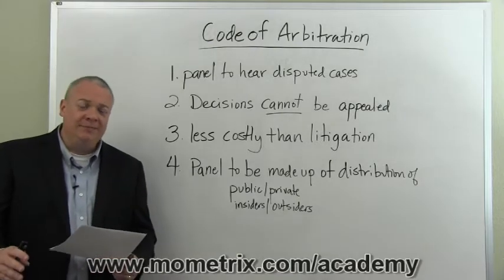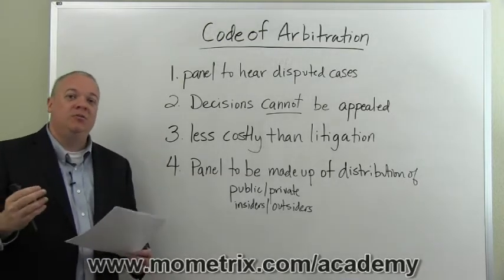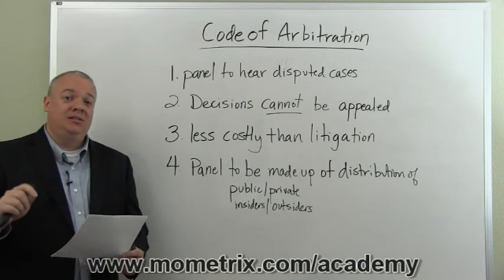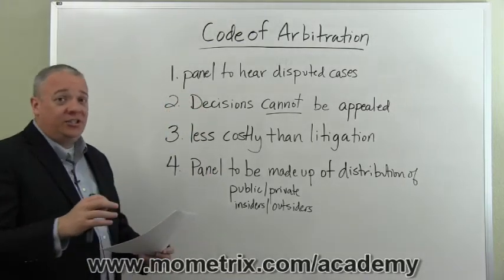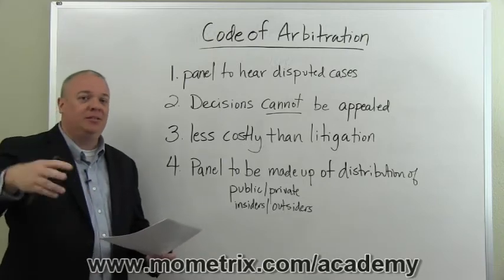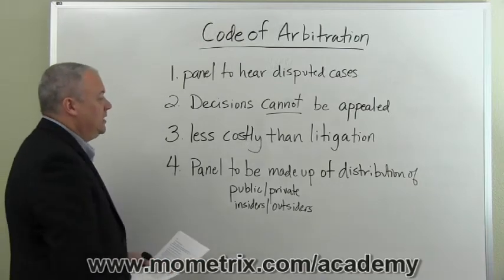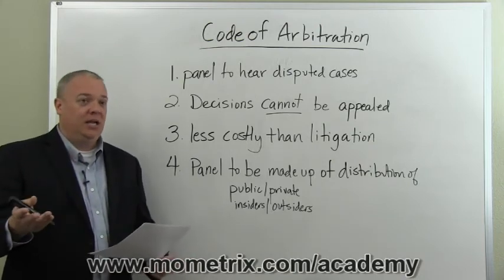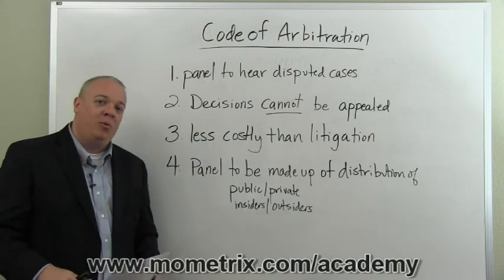Code of Arbitration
Learn about the Code of Arbitration and why it was created. Make sure you are ready for your exam.